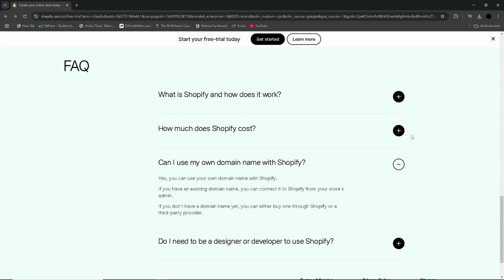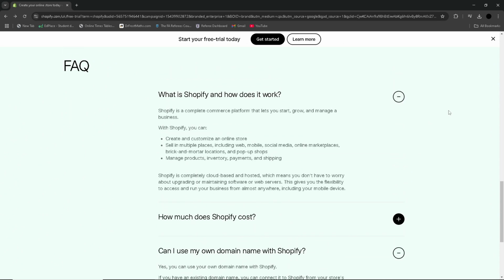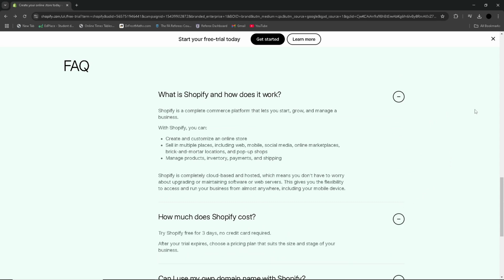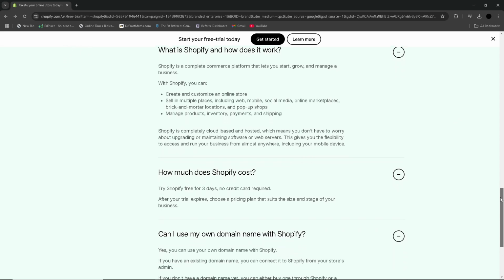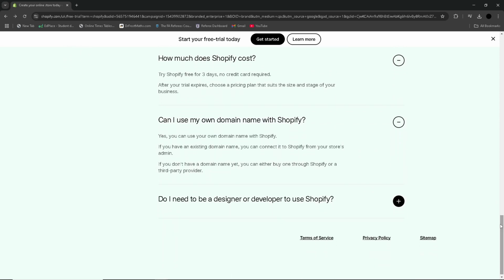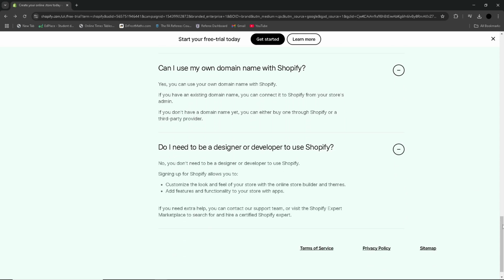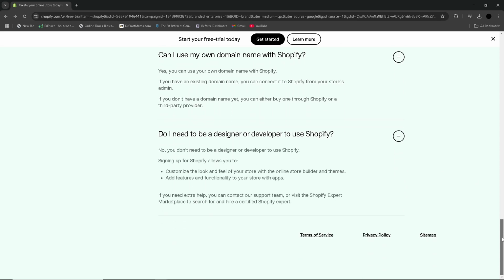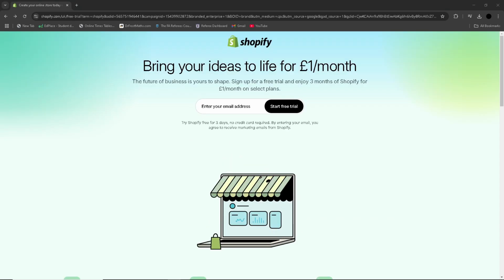NEW! HOW TO FIX SHOPIFY 19 ERROR (FULL GUIDE) 2025